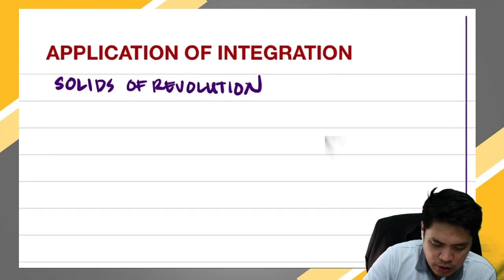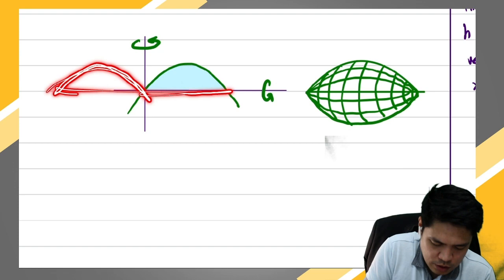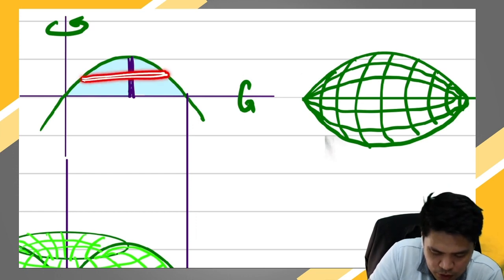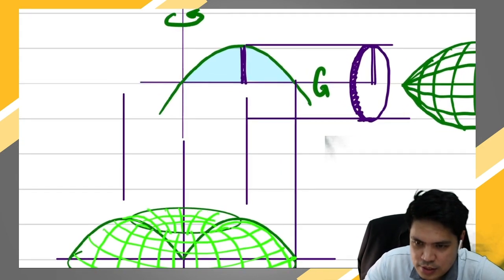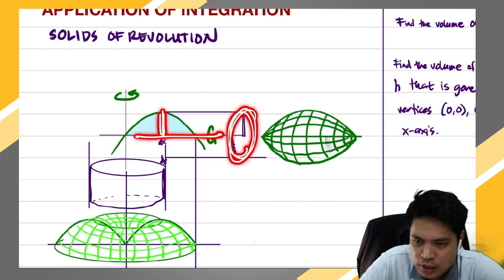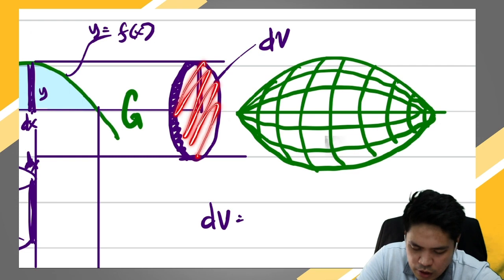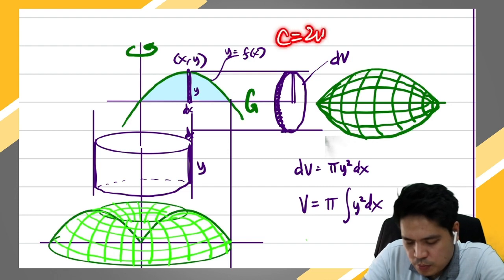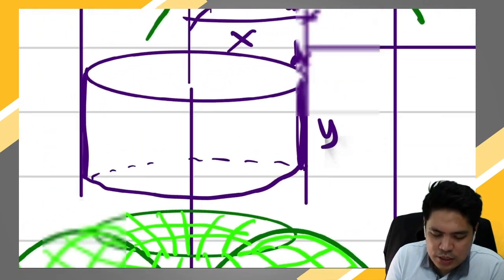Calculus 2 | SOLIDS OF REVOLUTION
This is a recording of one of my online classes 2 years ago.  I just found the videos now so I decided to post this instead of creat a new one.  Examples will be uploaded later.